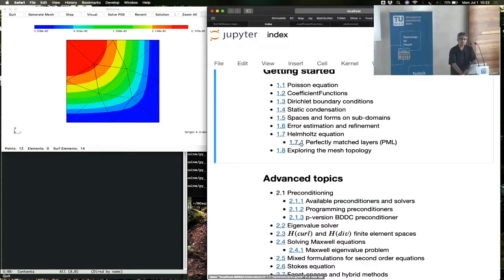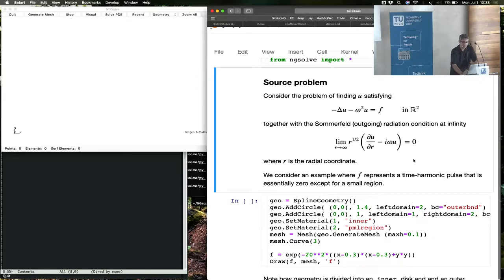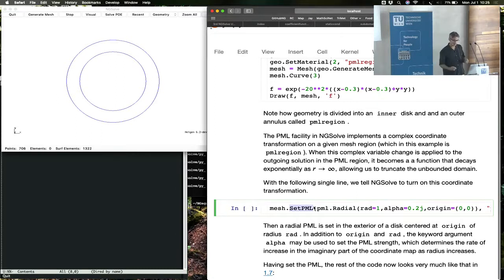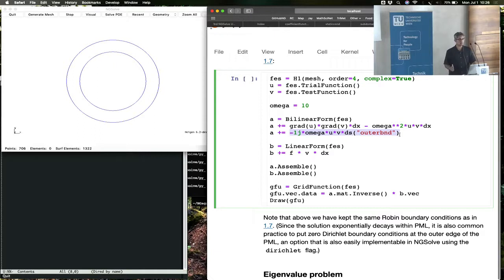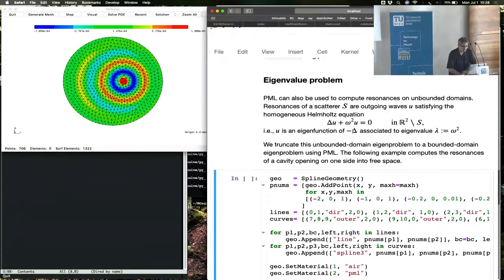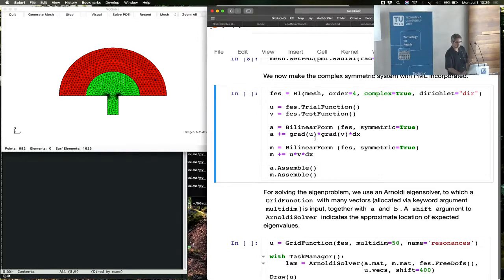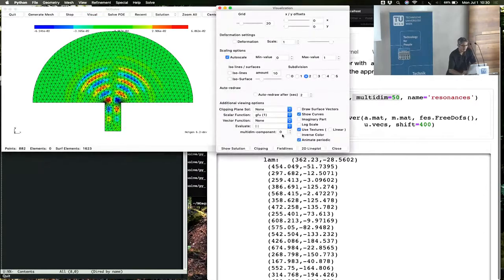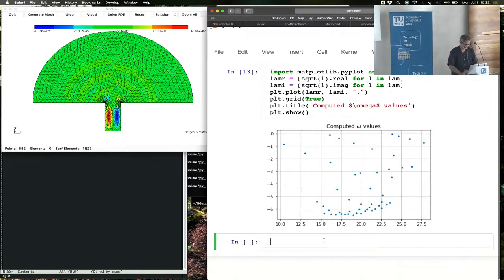1.7.1 Perfectly Matched Layers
Section 1.7.1 of the NGSolve i-tutorials - Perfectly Matched Layers
by Jay Gopalakrishnan at the 2019 NGSolve Usermeeting in Vienna.